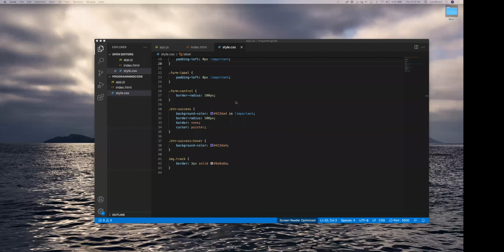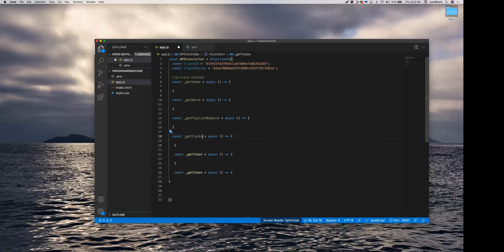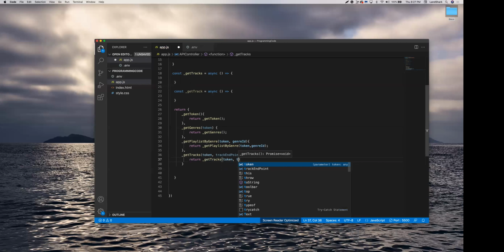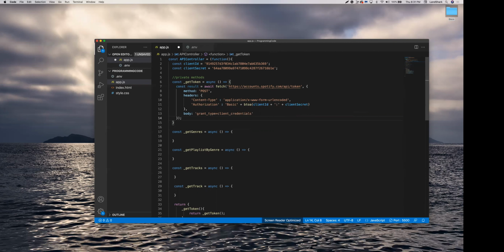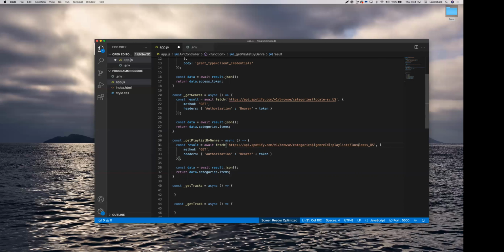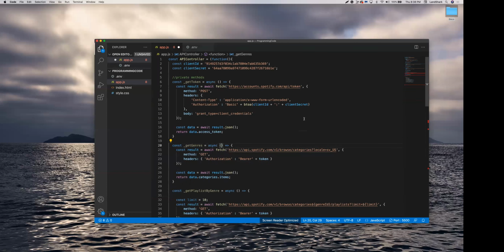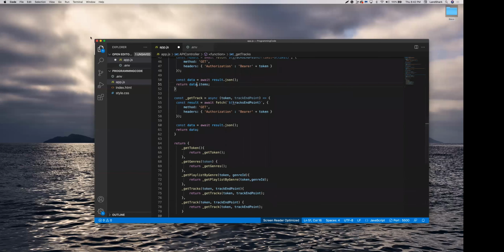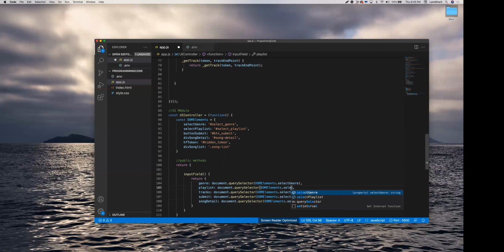Consuming Web API via Spotify Part II